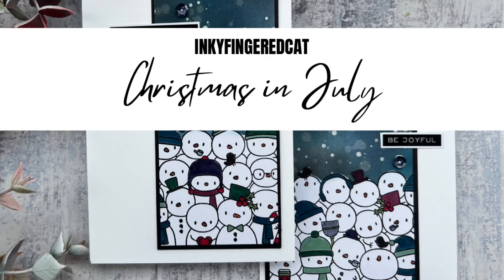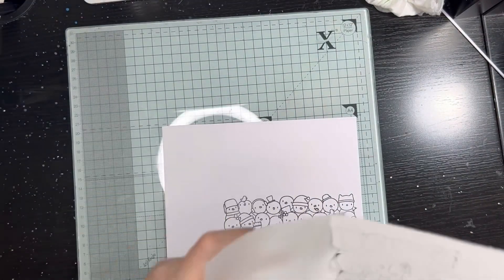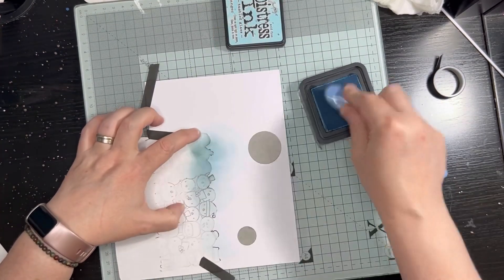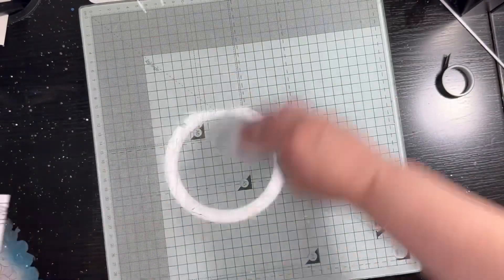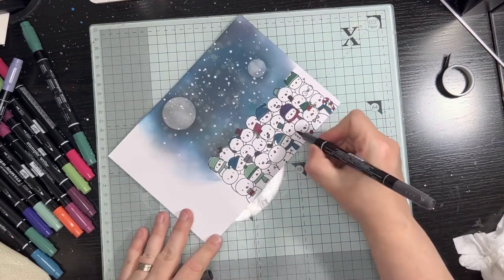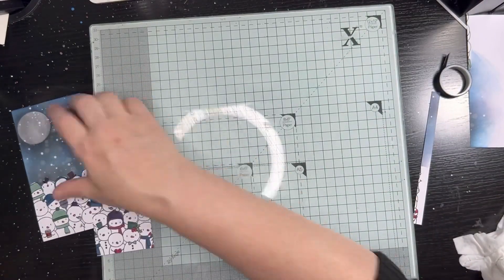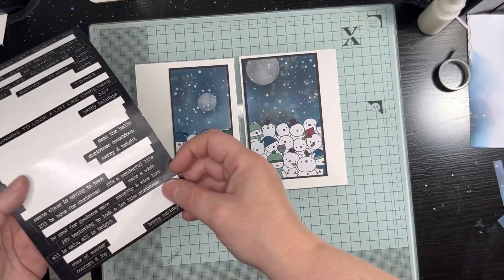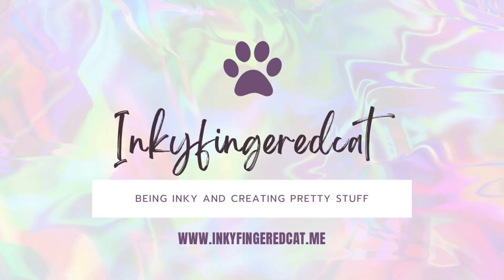Christmas in July - Mama Elephant snowmen and distress ink galaxy sky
Created two cards using the cute mama elephant snowmen stamp.